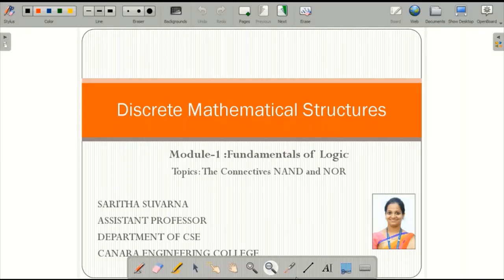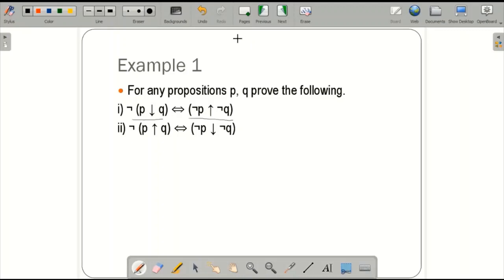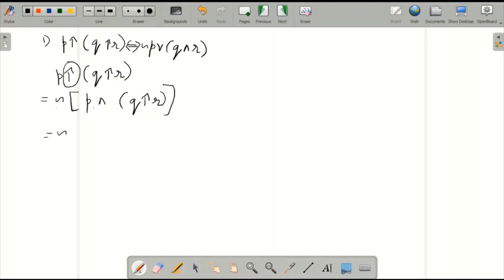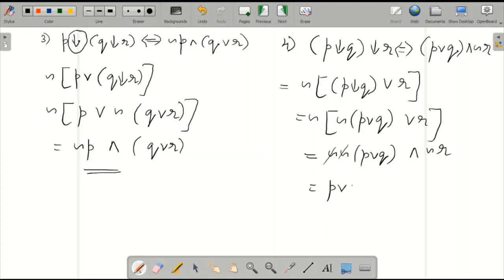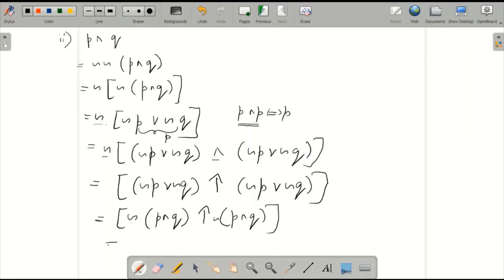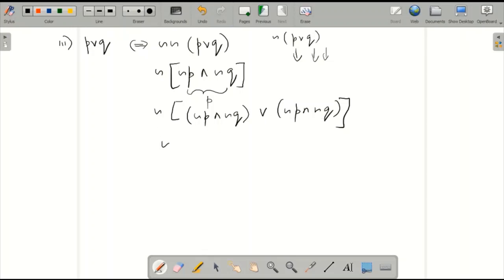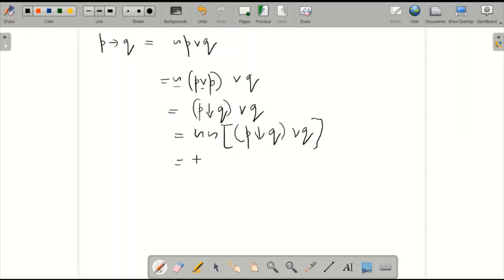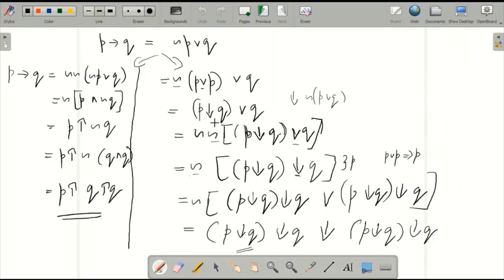VTU DMS (18CS36) DISCRETE MATHEMATICAL STRUCTURES-NAND & NOR [FUNDAMENTALS OF LOGIC] (M1 L6)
This Video includes explanation, solving problems on The Connectives NAND and NOR under the concepts of Mathematical Logic-I